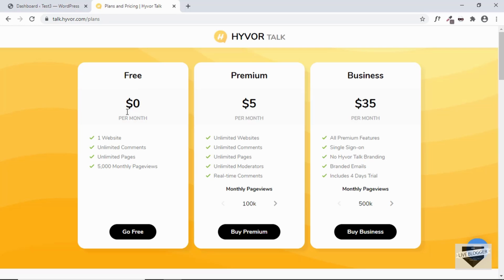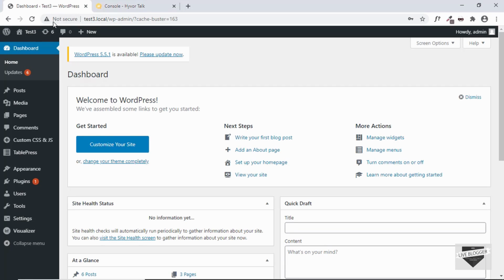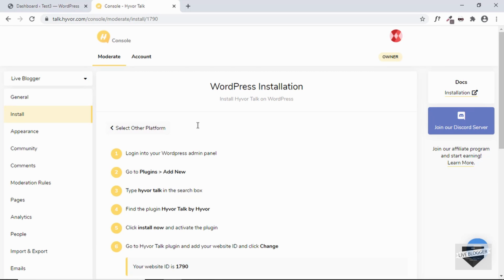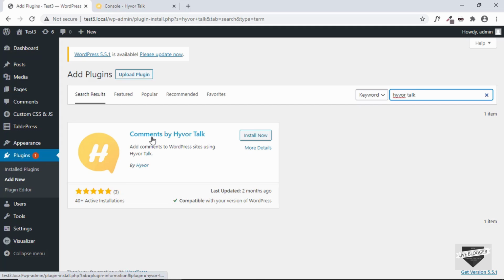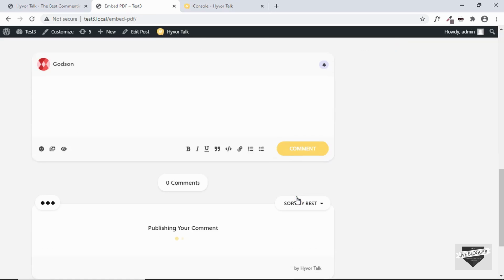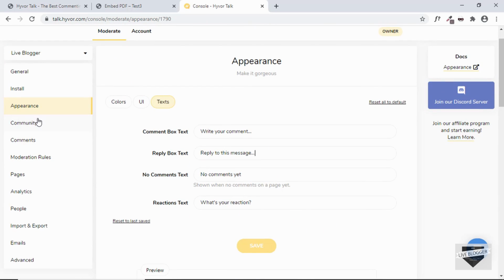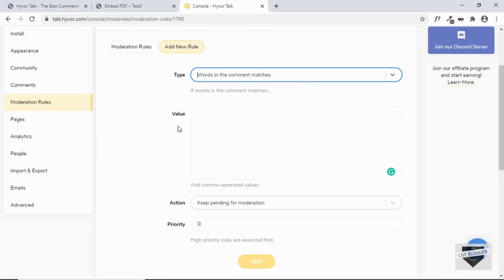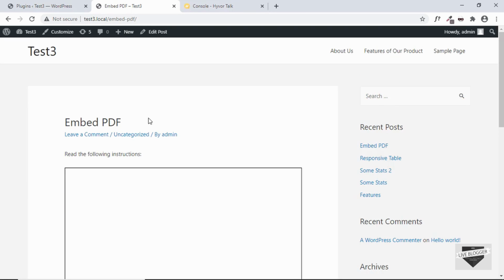How To Add Hyvor Talk Commenting System To WordPress Website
Hi guys, in this video, I will show you how to add Hyvor Talk comments to your WordPress website. Hope you find it useful.